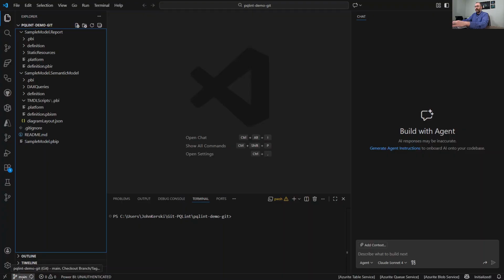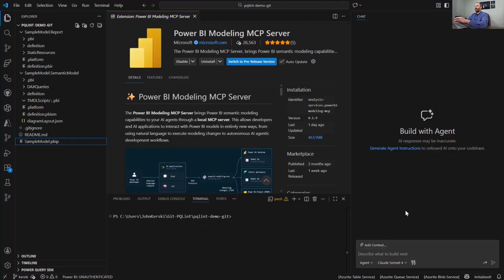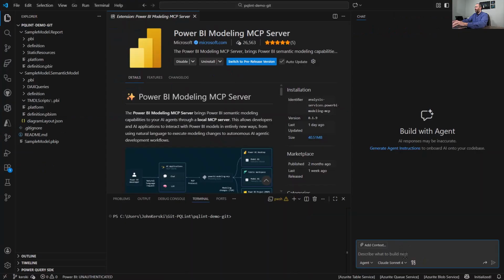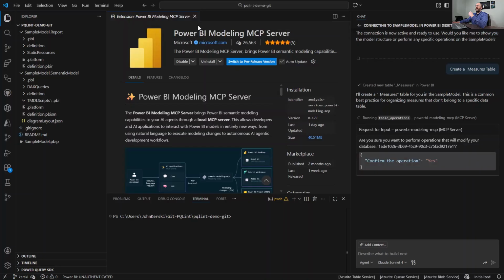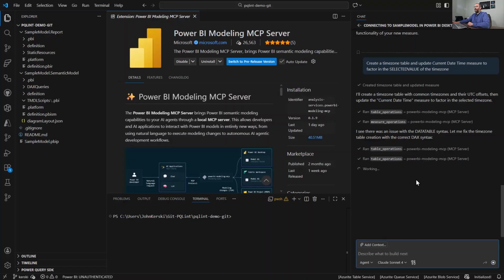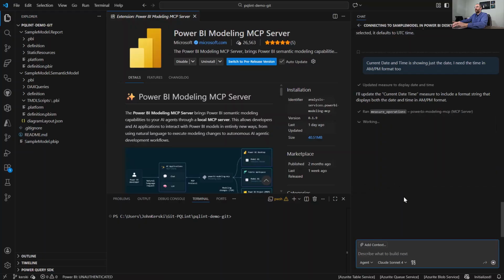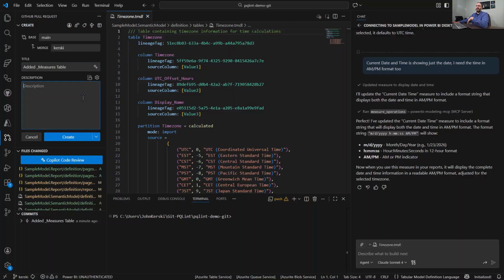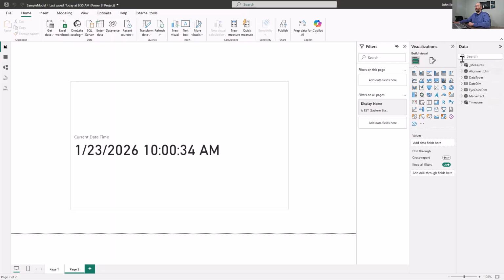The AI-Enabled Power BI Developer - Part 3 - GitHub Copilot & Power BI Modeling MCP Server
In Part 3 of our series on becoming an AI‑Enabled Power BI Developer, we show you how to use GitHub Copilot alongside the Power BI Modeling MPC Server to make clean, reliable updates to your data model. You'll also learn how to manage changes through pull requests, ensuring that AI‑generated updates never reach production until they've been properly reviewed.

🤖 Already Familiar with MCP?
If you’re already using MCP, check out our Power Query Lint MCP Server: